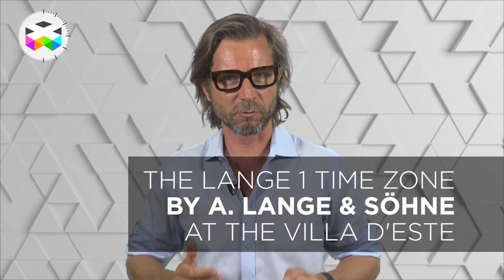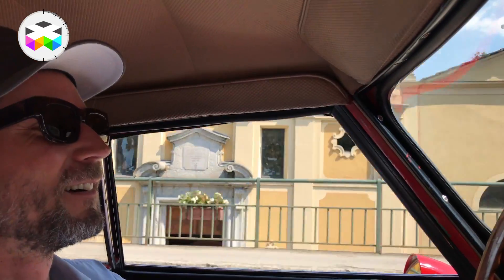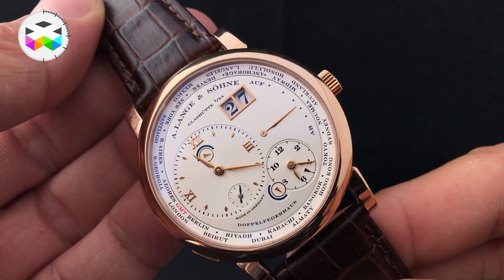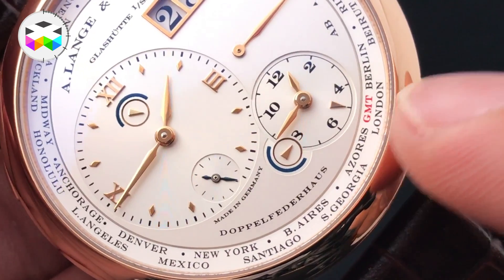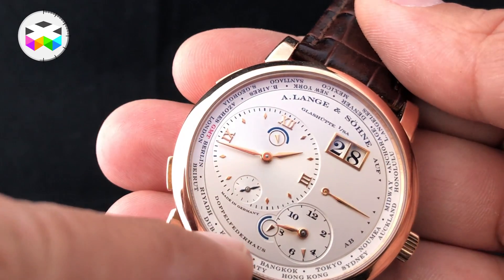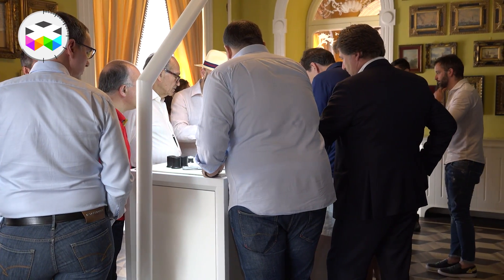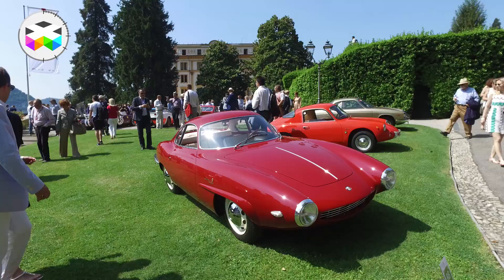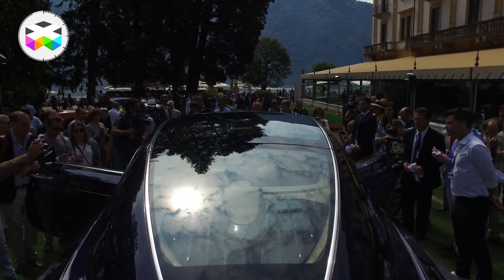The Lange 1 Time Zone by A. Lange & Söhne at the Concorso d'Eleganza Villa d'Este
What a scenery to get up close and personal with the Lange 1 Time Zone as we got the nice privilege of driving our way to the beautiful Lake of Como, just up north of Milan, to assist at one of the most glamorous car related event in the world: the Concorso d'Eleganza Villa d'Este.